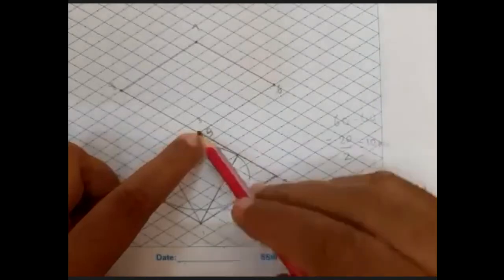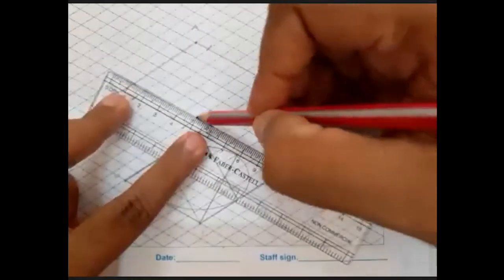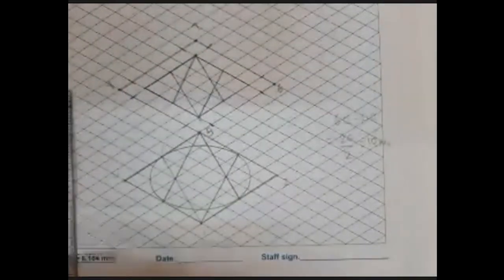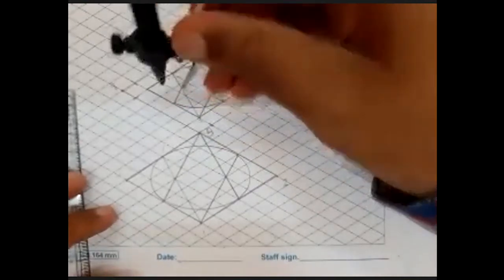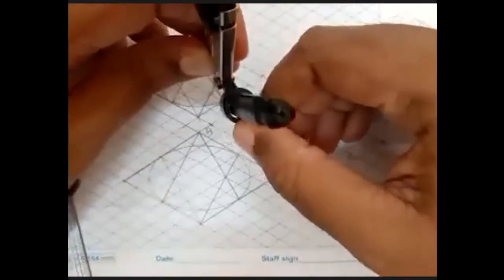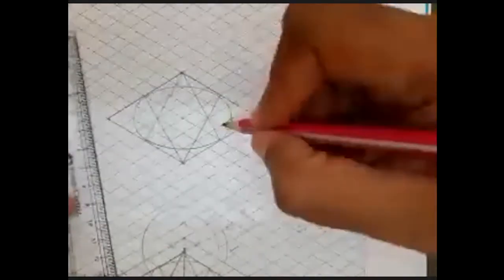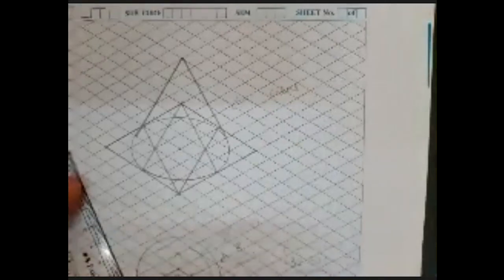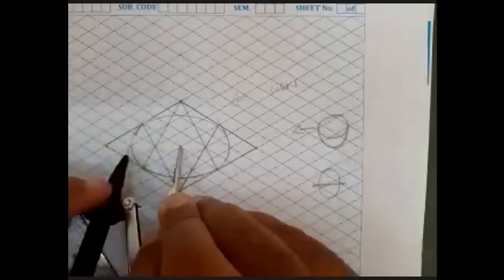Subject: Engineering Graphics (18EGDL25) Isometric Projection 2